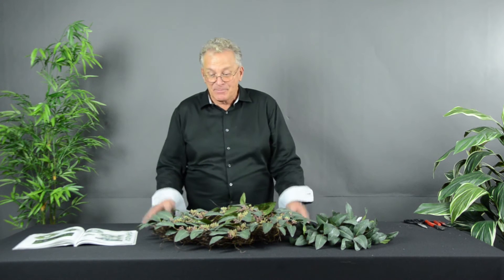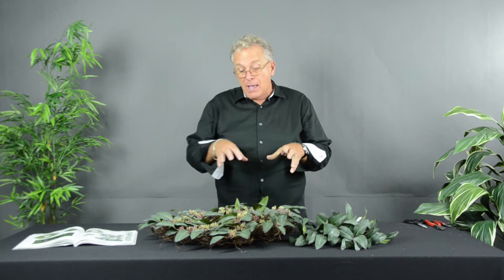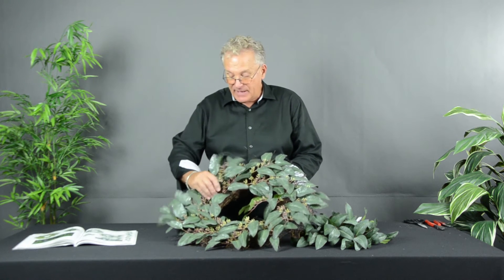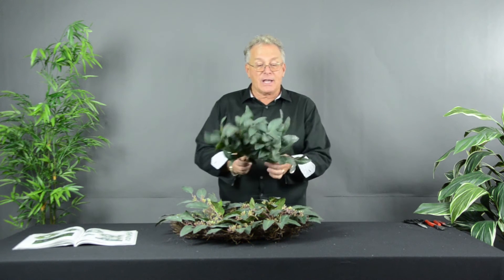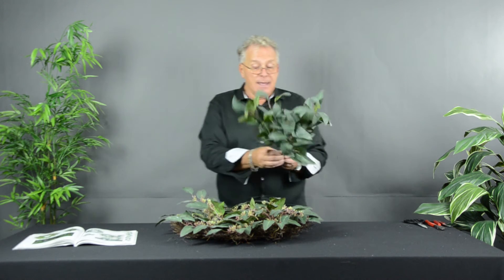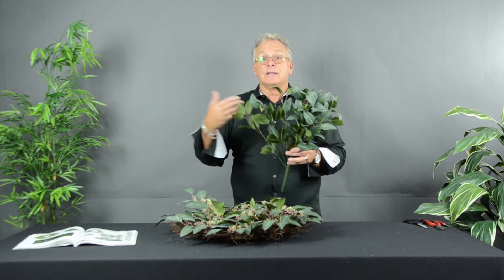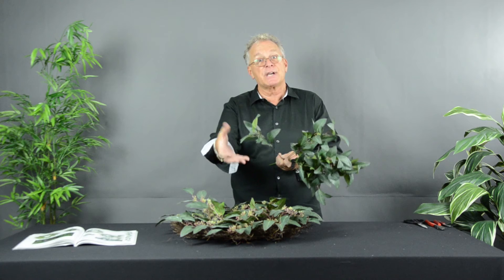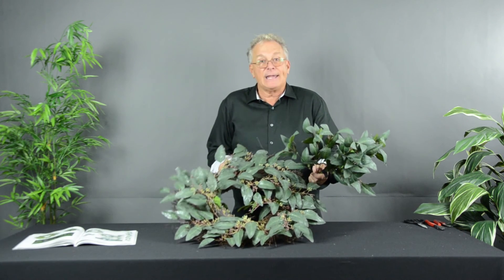"Adelaide" Iced Eucalyptus Collection | Pioneer Imports & Wholesale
Designer Tom Bowling AIFD, CFD, PFCI gives us an inside look at Pioneer's new "Adelaide" Eucalyptus Collection.